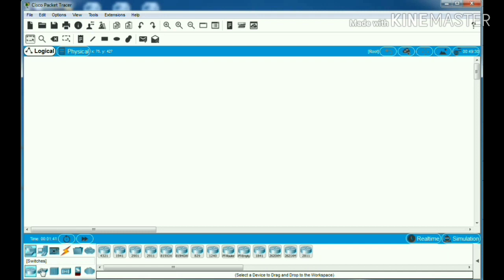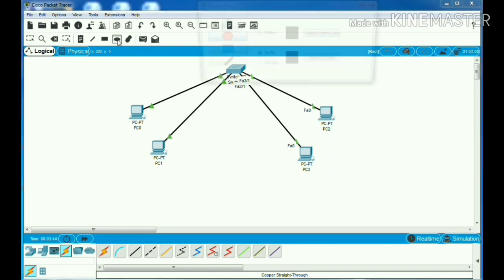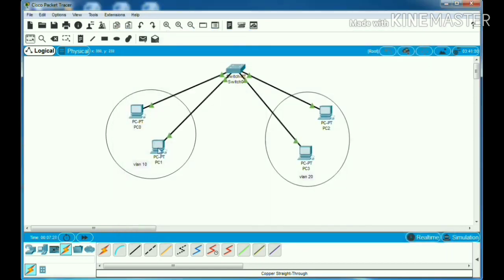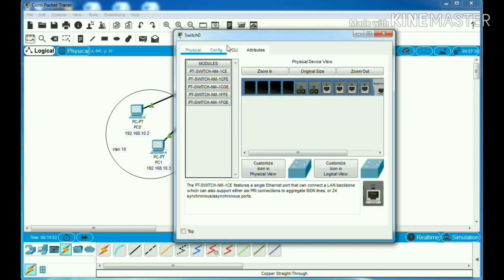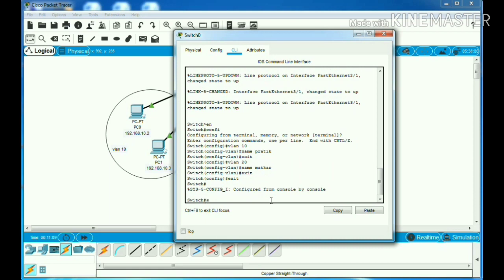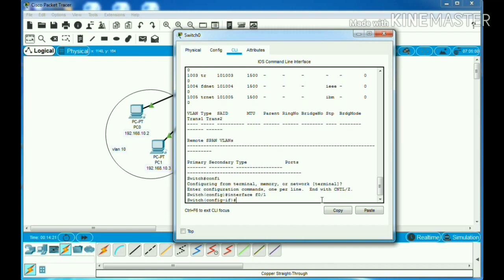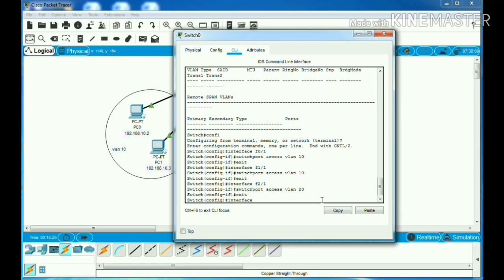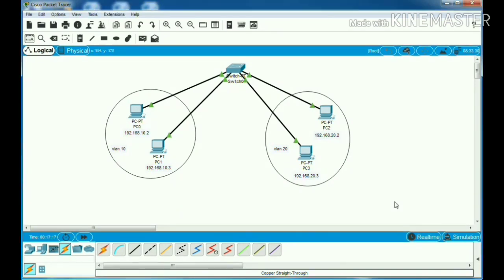Vlan Configuration in Cisco Packet Tracer